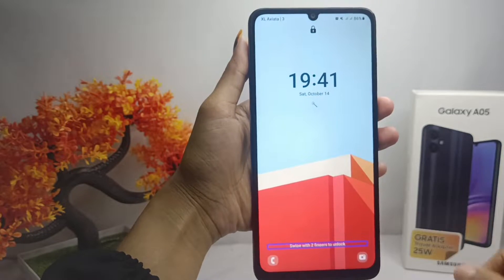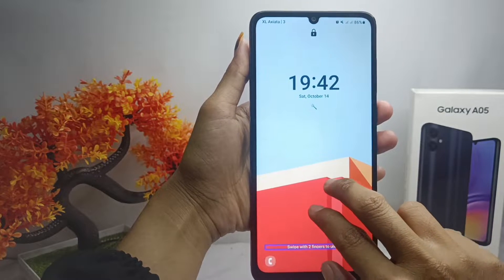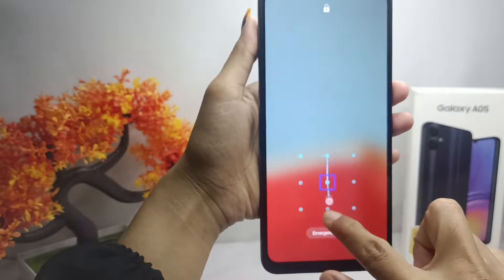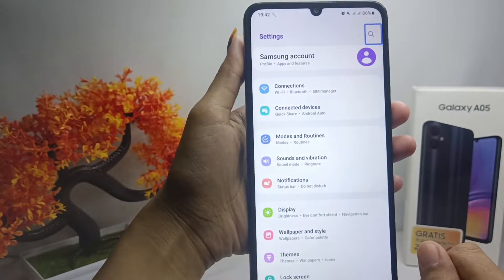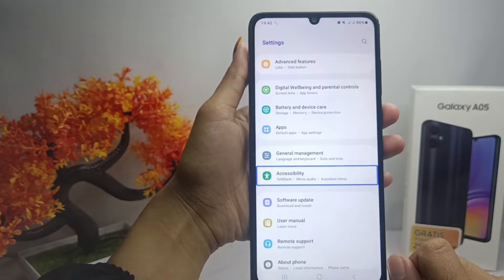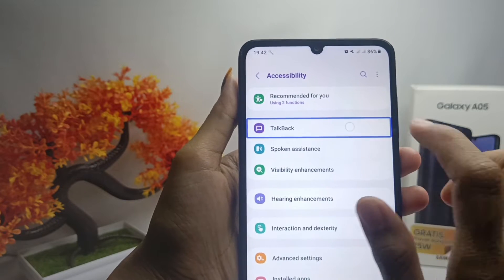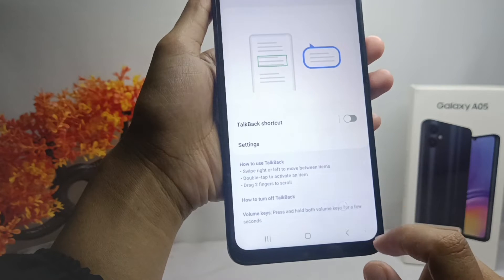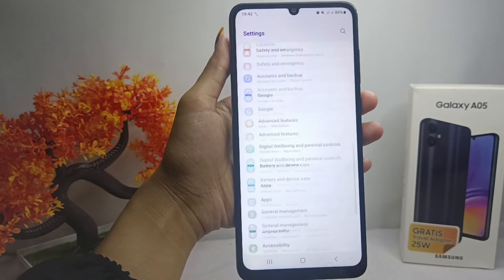How to Exit Talkback Mode on Samsung Galaxy A05/A05s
This tutorial deals with search:
how to exit talkback mode
samsung galaxy a05
exit talkback mode on samsung galaxy a05s
exit talkback mode on samsung galaxy